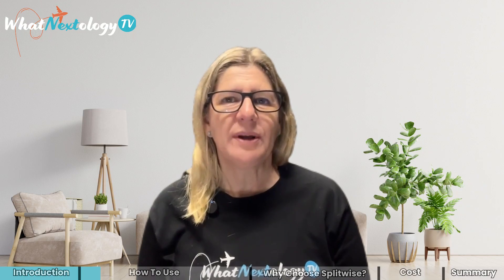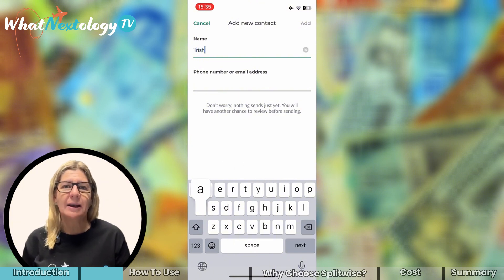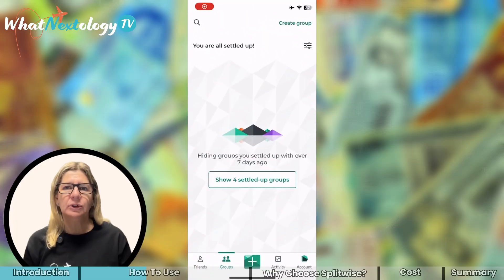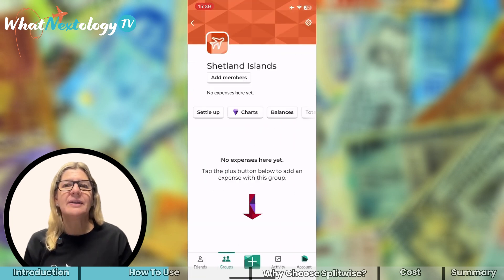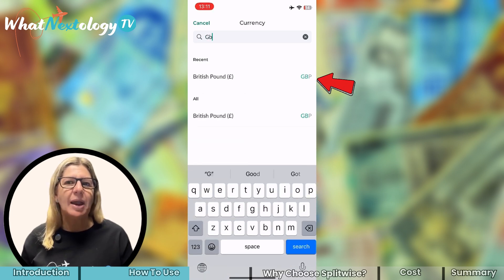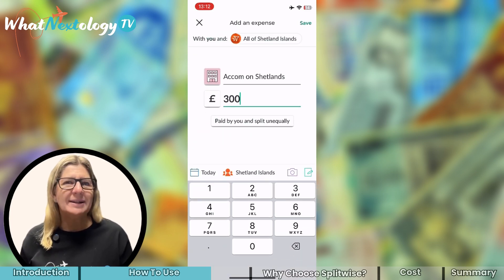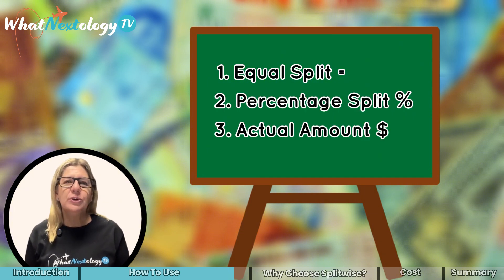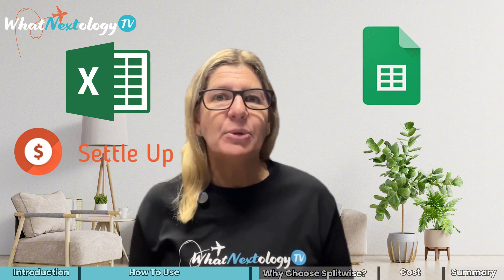How to Use Splitwise to Manage Money (when Travelling with Others)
Stay Friends While Travelling: How to Use Splitwise to Manage the Money
If you want to adventure around the country or the world in retirement with friends or family you will have expenses to split.  This can get messy, stressful and risk your relationships.  This video shows you have to use a simple app to help keep the stress of managing the finances while travelling in a group, to a minimum.  Called Splitwise it will make the financial side of travel a walk in the park.  And it’s simple interface means that you don’t have to be digitally advanced to use it!

Here's what you'll learn:
00:00 - 00:34 Introduction
00:35 - 05:12 How to Use Splitwise
05:13 - 07:19 Why Choose?
07:20 - 09:01 Cost
09:02 - 09:24 Summary

By the end of this video, you'll have the skills to ensure all your group travel finances are organised within the Splitwise app in a simple format, easy to access on the fly. May the adventures begin!